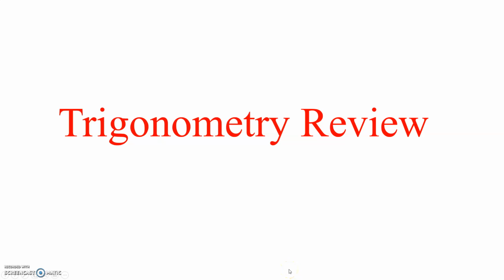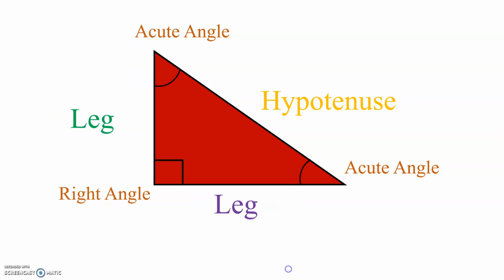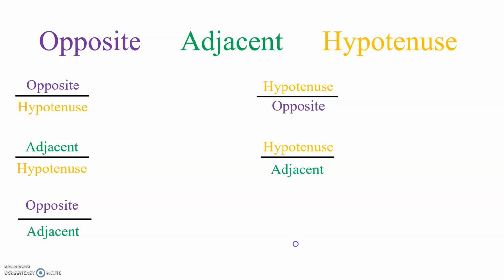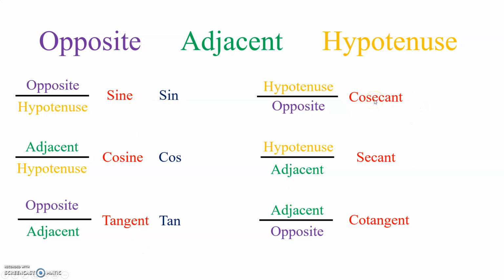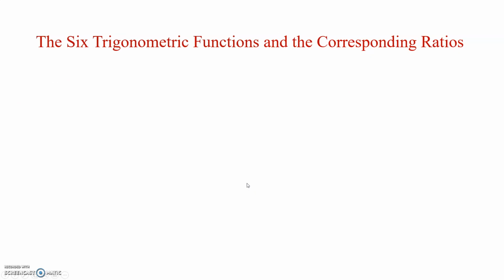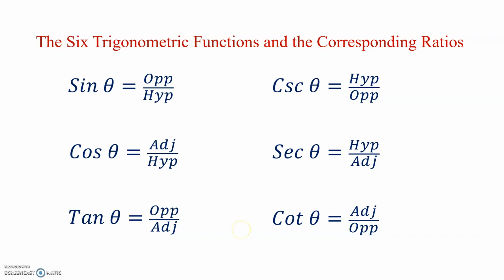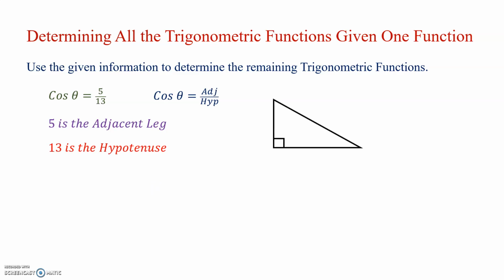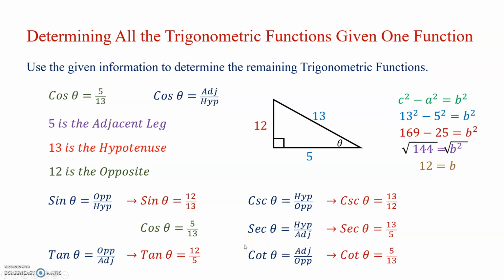Trigonometry Review Updated 8 21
This Video Lesson demonstrates the origins of the Six Trigonometric Functions and the corresponding Ratios.  The lesson includes a strategy for recalling the list of Trigonometric Functions and the corresponding Ratios.  The video lesson concludes with determining all Trigonometric Functions given only one Trigonometric Function.